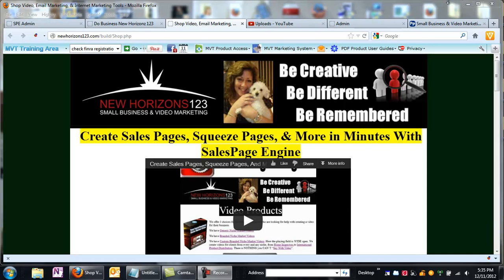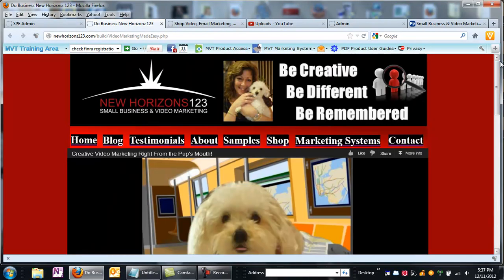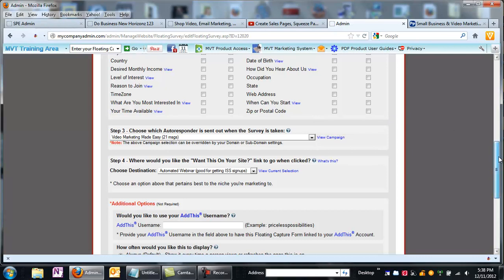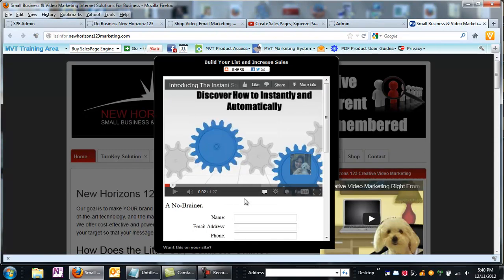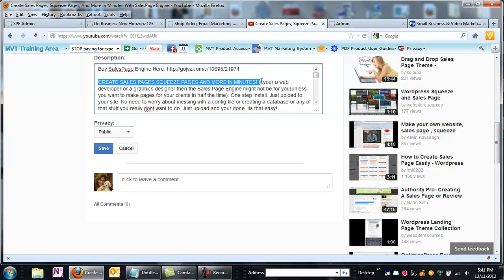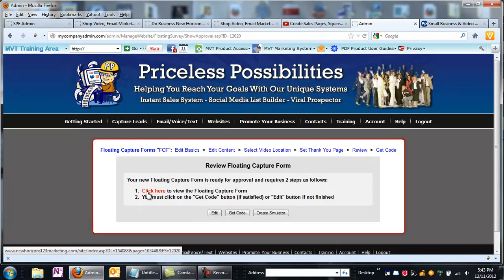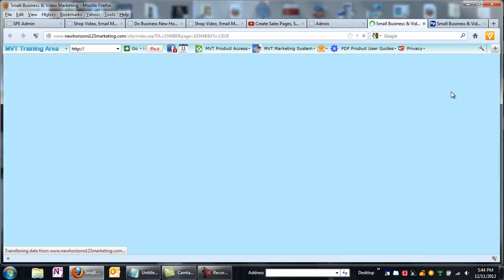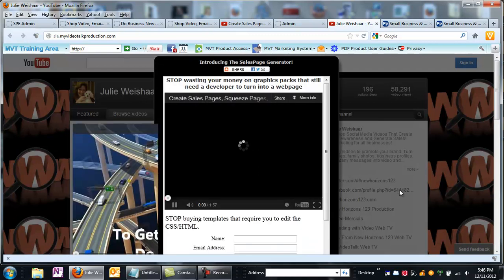How to Create a Floating Lead Capture Form That Sits on Top of Any Website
Learn how to create a floating lead capture form to promote your marketing message to your target market. Create a form that appears on top of any website.  To learn more about how you can get your own floating lead capture form system plus much more: